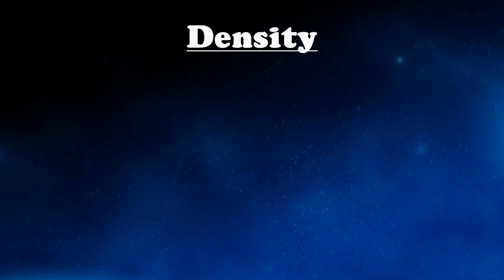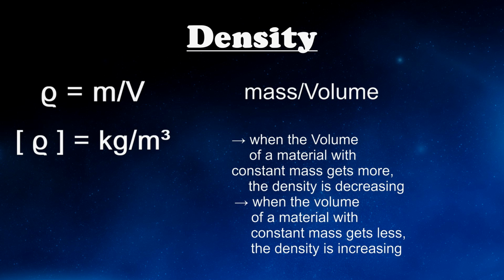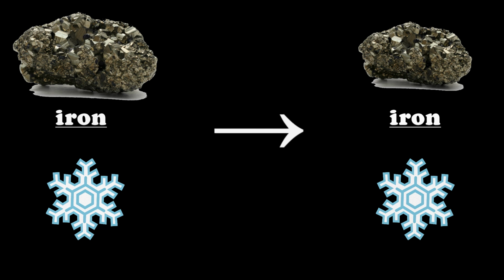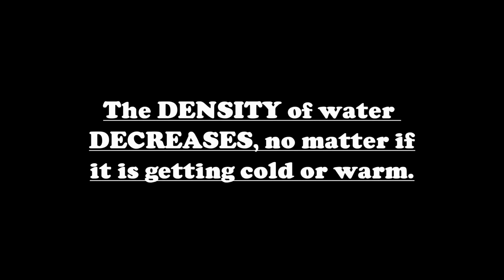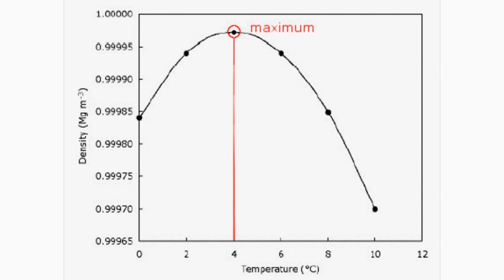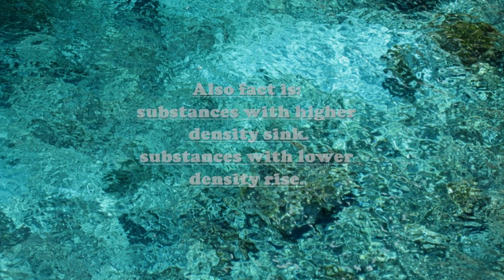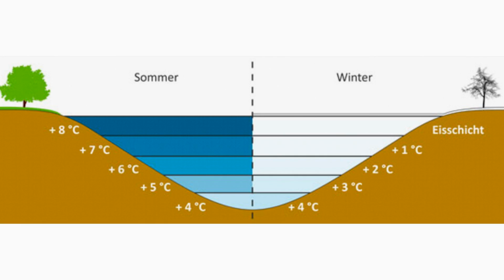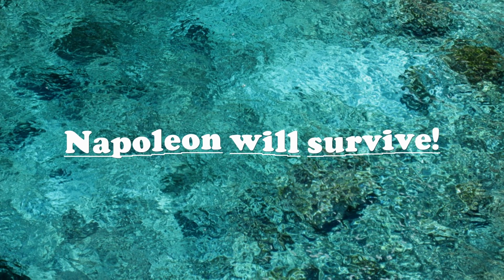Density and the anomaly of water